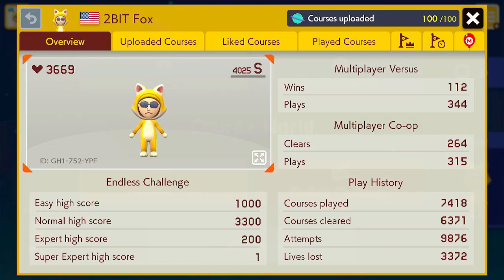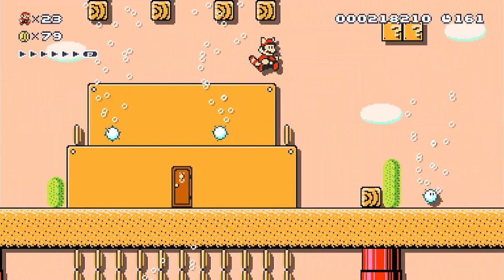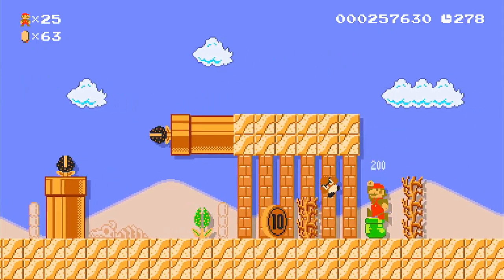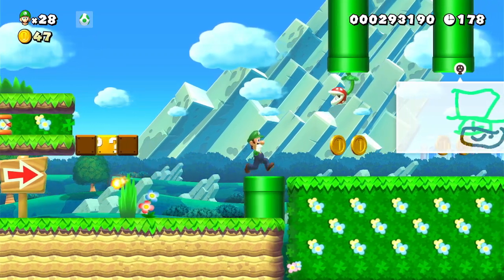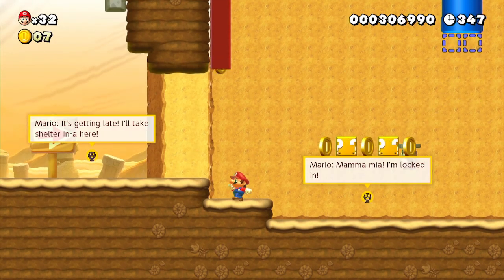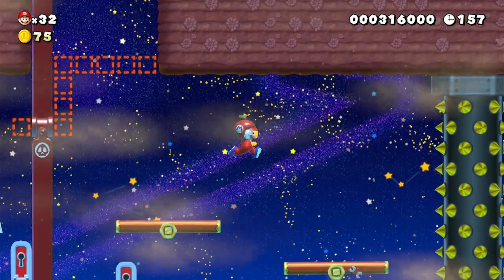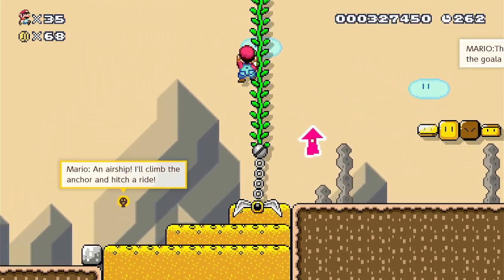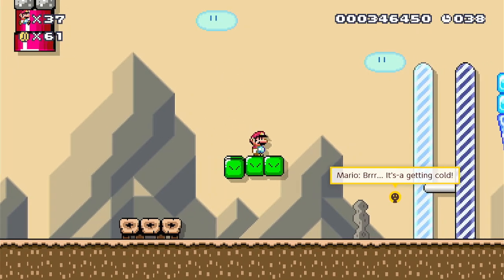Mario Maker 2 Archive 2 - Desert Getaway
Some of that footage may be privated and not public for various reasons.

I'd appreciate if you'd visit the main channel, friend!